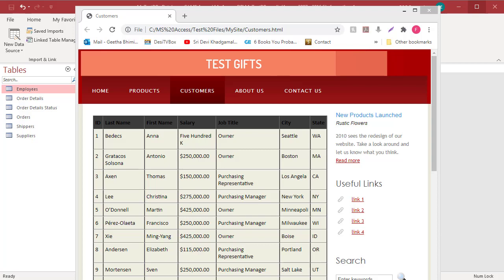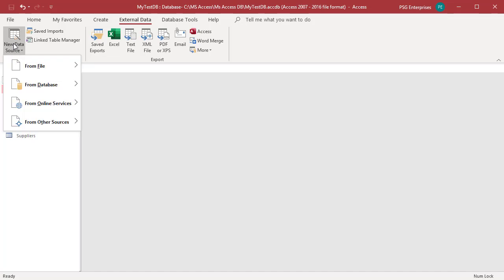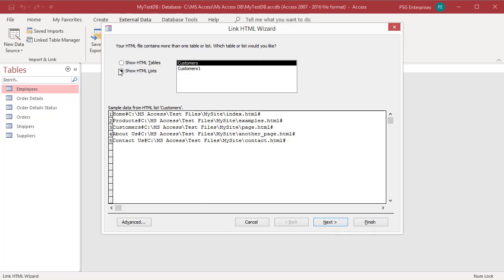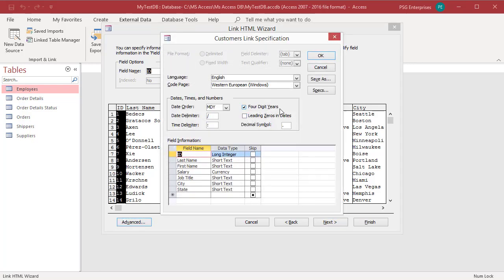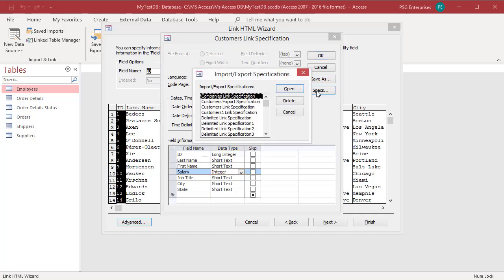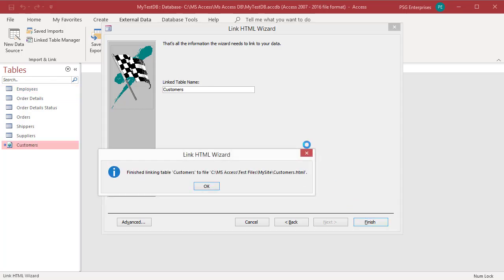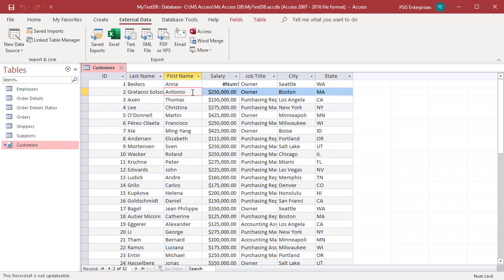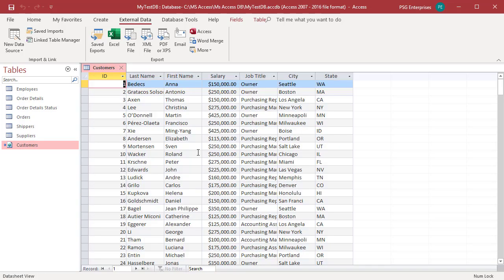How to Link a Table in HTML file to MS Access - Office 365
This video explains how you can link a table in HTML file to MS Access. When you link to the HTML table MS Access creates a linked table and allows you to view the data through datasheet view. You can only view the data but cannot modify the structure of source table or data.